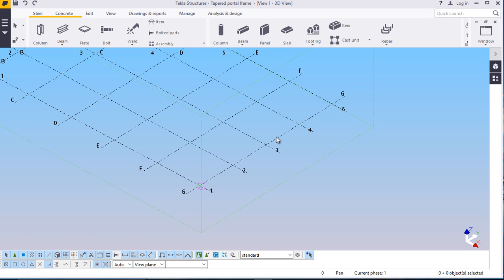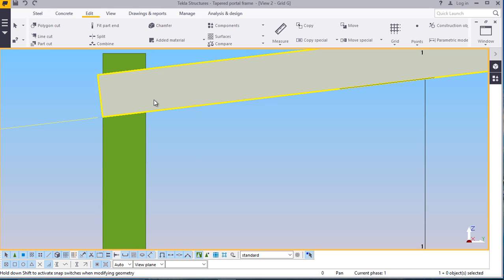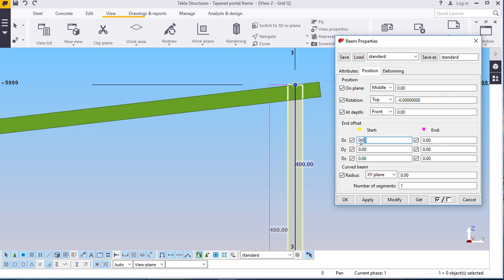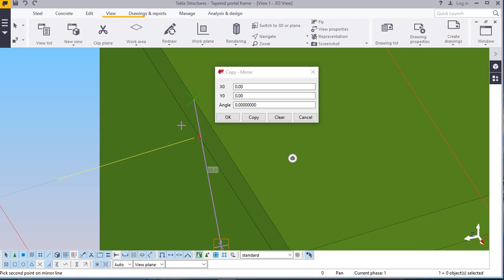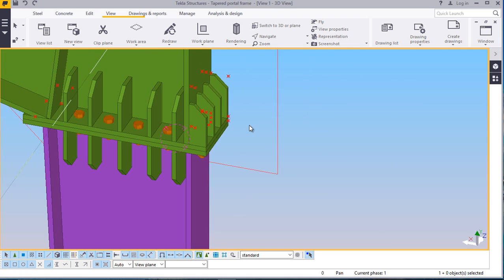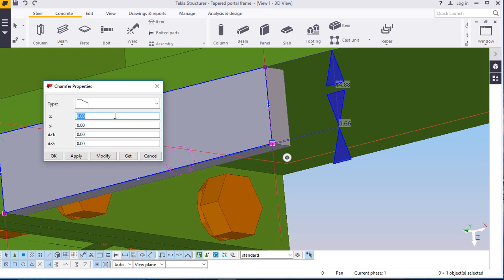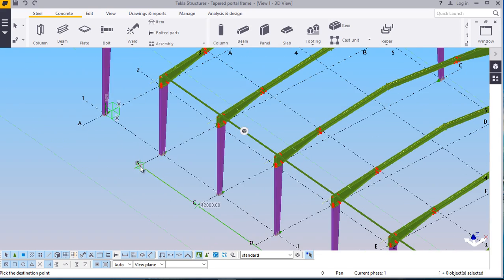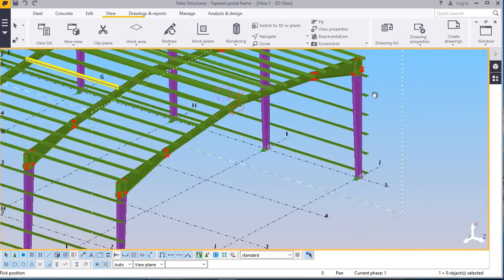Best Tapered Portal Frame Structure Modelling in TEKLA STRUCTURE